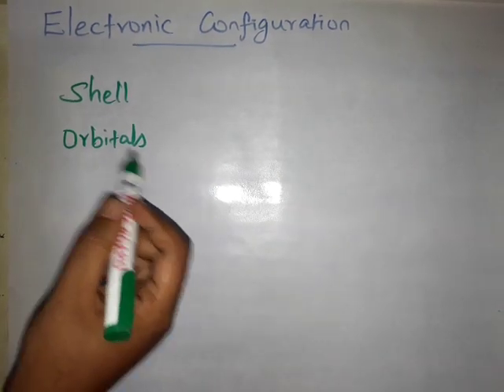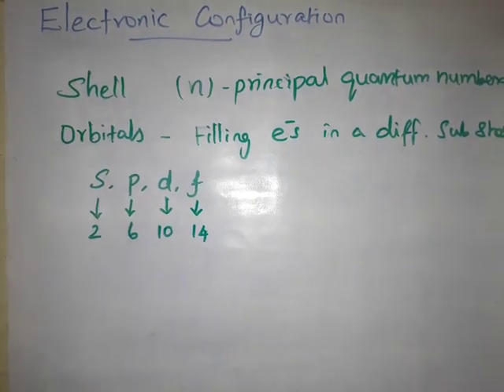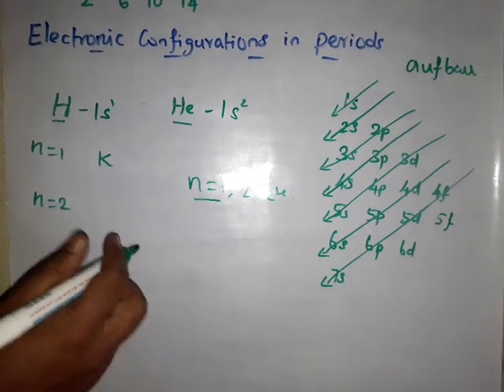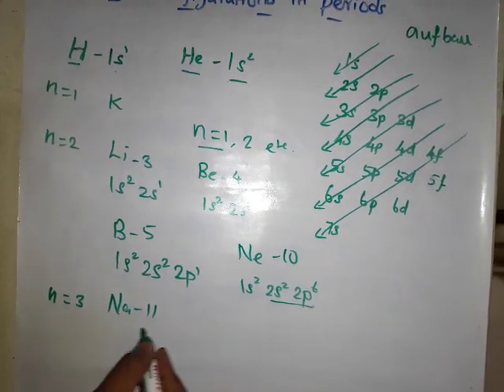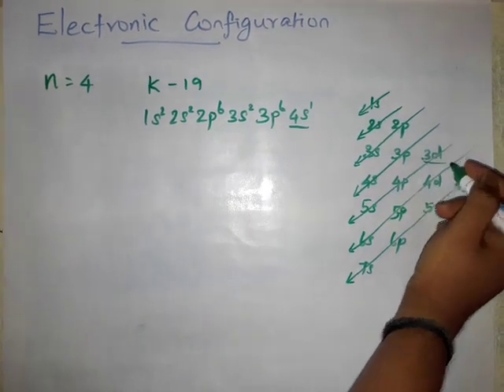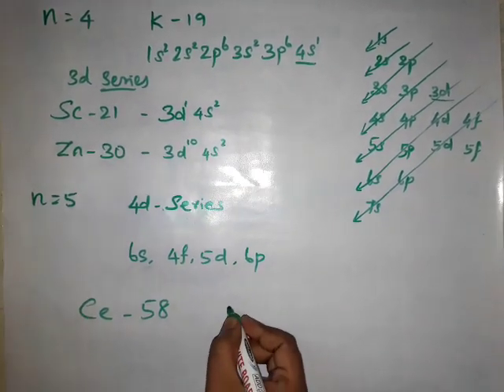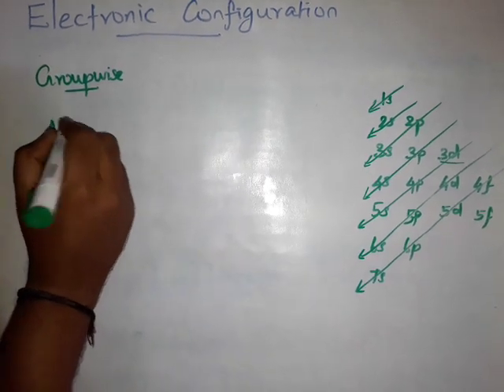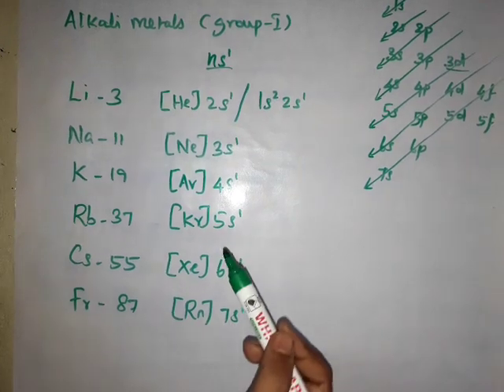SVSSS (11 CBSE) XI - Chemistry - 3.1 - Classifications of Elements and Periodicity in Properties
Duration:⏲ 15m45s

Lesson Description:
Class 11 Chemistry
Topic - unit - 3 (Electronic configuration of periodic elements)
3.1